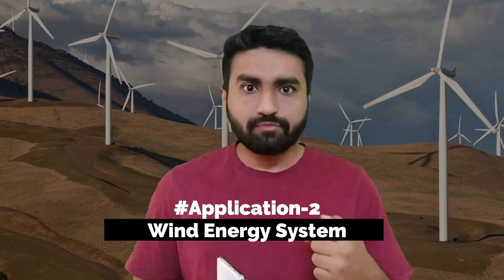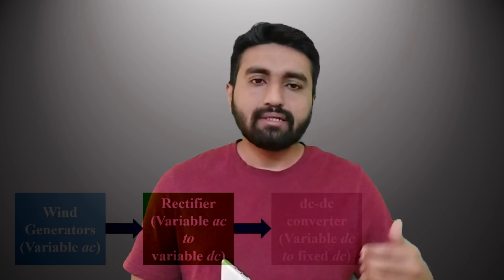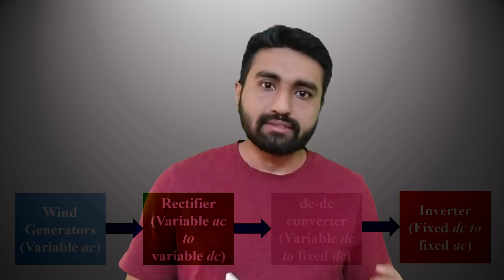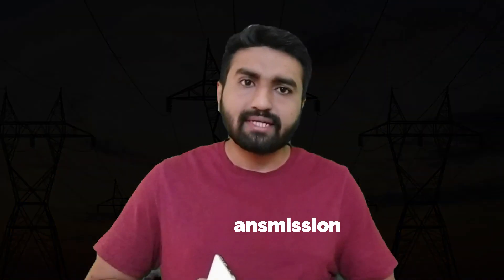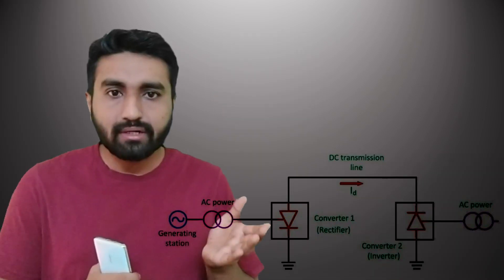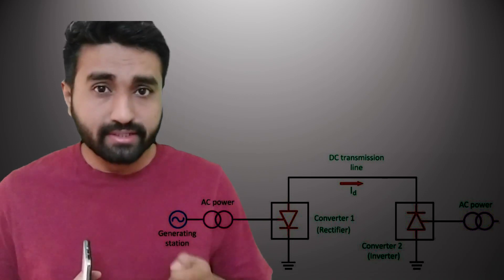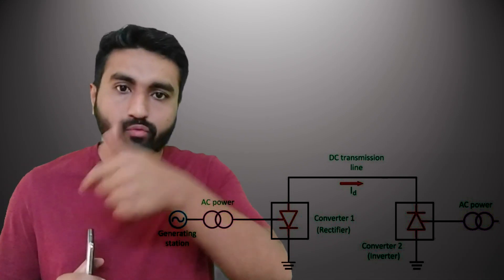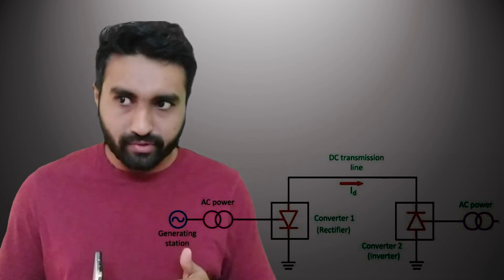Rectifier | AC to DC Converter | Electrical Interview Questions | M04V11 | UTN - Nirav Joshi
This video covers all the applications of Rectifier. A rectifier is an electrical device that converts alternating current, which periodically reverses direction, to direct current, which flows in only one direction. The reverse operation is performed by the inverter. The process is known as rectification, since it "straightens" the direction of current.

This video specially answers following questions.
1. What is rectifier?
2. Working of rectifier.
3. Applications of rectifier.
4. How rectifier is used in Solar PV Plant?
5. How rectifier is used in Wind Plant?
6. How rectifier is used in appliances?

This video is the 11th episode of the series "Interview or Viva questions for Electrical engineers". This series aims to cover all the conceptual and most frequently asked interview questions of electrical engineering. As this channel aims to provide authentic and logical knowledge for all the concepts of electrical engineering, this series is a step foreword to achieve that objective.

This will motivate me so much in order to bring this type of content regularly on this platform. Thank you so much for reading out this message and watching the video.

Unveil the New,
Nirav Joshi.